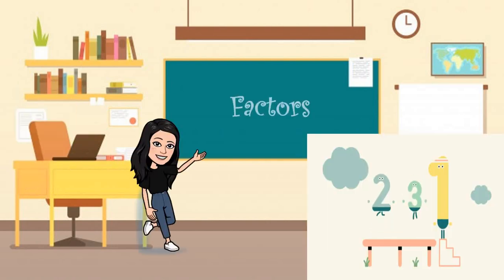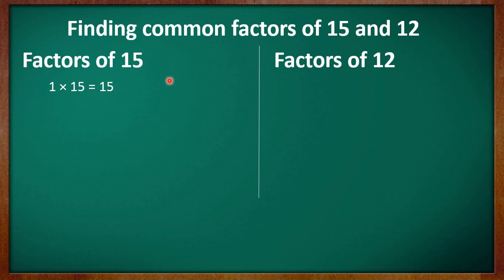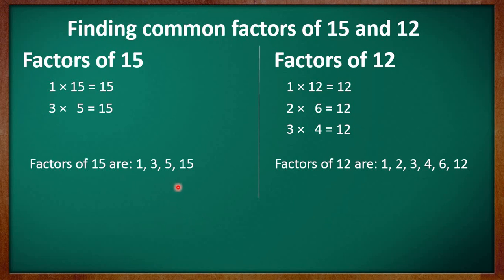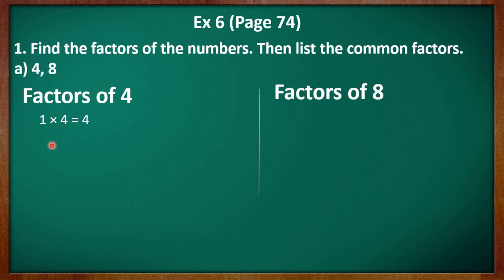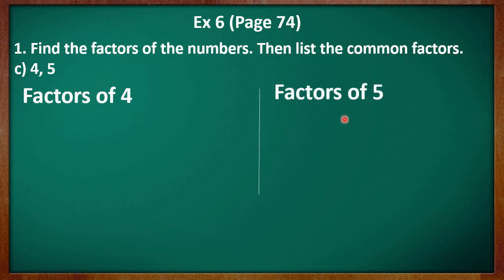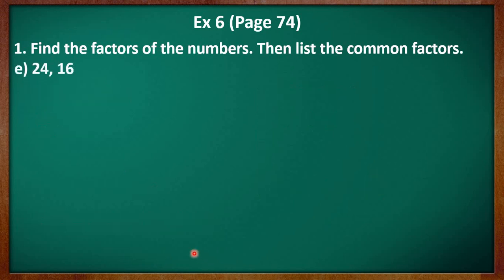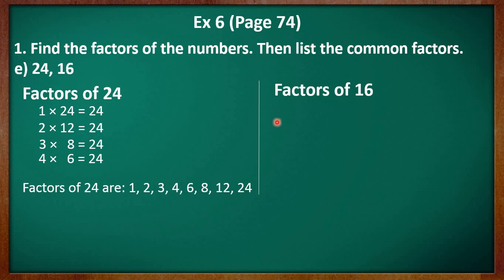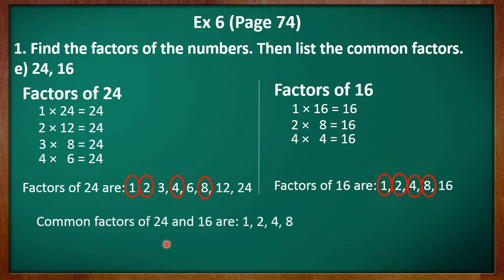Class IV - Maths - Factors - Finding Common Factors - Exercise 6 - Q 1